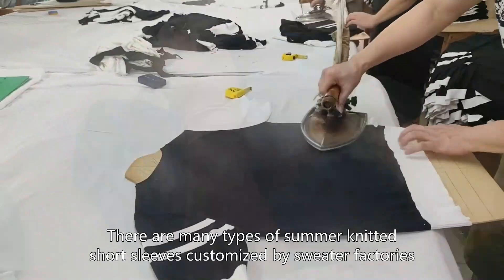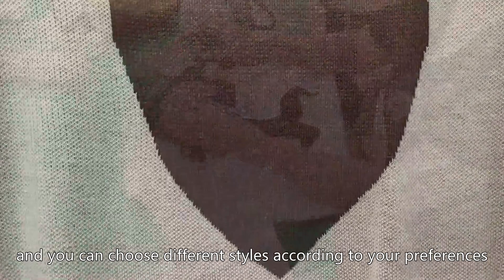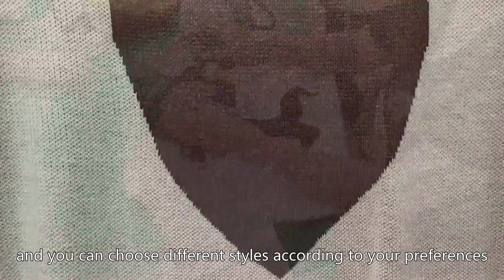short sleeve women's cardigan sweaters,womens cardigans short sleeve,women cardigan short sleeveoffi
short sleeve women's cardigan sweaters,womens cardigans short sleeve,women cardigan short sleeveoffice
crop top half sweaters,cardigan for boys 2 yrs,spring casual anti-shrink knit sweater vest,blue sweater dress with lantern sleeve,autumn women pullover sweater fashion half turtlen,suéter,anime jumpers coler black,school sweaters vest,maglioni ricamati,fluffy sweater male,sweaters cardigans women,sweater 4xl,pull  col roul pour homme tricot en laine,dale of norway women s myking pullover sweater of,women winter knitted sweater,two piece korean sweater,custom soft sweater,cotton sweater,where to buy custom sweater,sueter de bebe niña 0 - 3 meses,custom hoodies 4xl,sweter navidena,relleno brassier,dragon sweater,jacquard sweater manufacturer, terry pullover,short sleeve women's womens cardigans short sleevecardigan sweatersinvisible mending knitwear,baby cable knit jumper,hooded sweater varsity,blue sweater house,cardigan 3/4 sleeve for women u made,jumper third eye blind chords,dog sweater,hand knitted chunky cardigan,long jumper,active sweaters hoodies
women's,how many fleeces in a bale of wool,custom patch men sweater, sweater custom jacquard,women short sets,ski jumper,jumper citroen,sueter moderno tejido a crochet,pullover mens xxl quarter zip,1/6 sweater,white sweater, sueter para hombres,zip front sweater,2 piece suit dress sweater,hoodies sweatsuit,sweater short sleeve women's cardigan sweaterswomen hip hop,xxl dog sweaters,female fitness pullover,3 seater suvs,reflective warm sweater men workwear,plaid cardigan for kids,sueter niño 10 años crochet,tapestry sweatshirt,all saints knitwear,o neck sweater,100 cashmere cardigan women,zipper mock neck sweater men casual streetwear, v neck cardigan,7 seater model y,s sweater black beige,100 wool sweater,chompa porta bebes,pullover kitsune,pullover weiss winter,sweater 38,knitwear brands reddit,adult sweater onesie,woolen winter jerseys for women,short sleeve women's cardigan sweaters pull tiss,o len n kieu,vestido personalizado,make dog sweater from sleeve,ensemble pull et jupe pour femme,vest sleeveless wool,fleece sweater pictures,pull homme brod,cardigan designs,summer free size dresses,knit shorts and sweater set,sueter formal hombre,kids women cardigan short sleeveofficegirl
sweater boy,golf pullover stand,designer womens cardigans short sleevecustom knit sweater,polo knit sweater,purple oversized sweater,casual sweater women pullover,fitness mens pullover jacket,pullover 54, pullover womens, wool sweaters,cardigans sin manga,custom logo oem & odm men jacquard sweater pullove,goku sueter, v neck knitted,sweater hooded vest,girls two piece skirt knit,cardigan welsh corgi for sale in pa,women's cardigans free knitting patterns,canguro para cargar a los bebe forma de sueter de adulto,sweters suit for man and woman,crop sweater top,women's cardigans matalan,women maxi dress,pullover polyester fleece hoodie dress for women,mens mohair sweater,pullover polea women cardigan short sleeveofficealta,kleidung pullover,women sweatshirts cotton hoodie aesthetic pullover,sweater hoodies boys, half zip up,